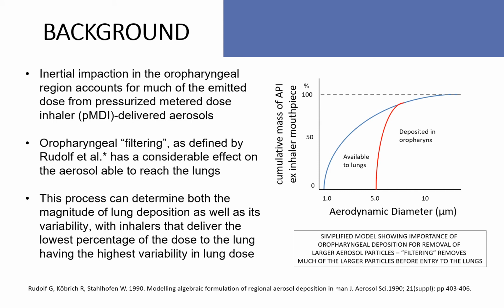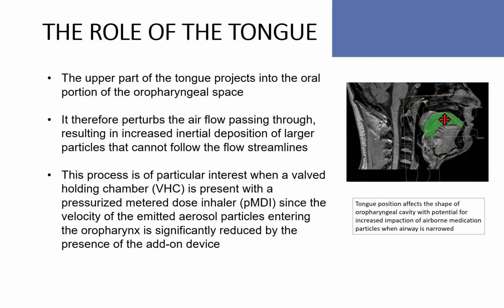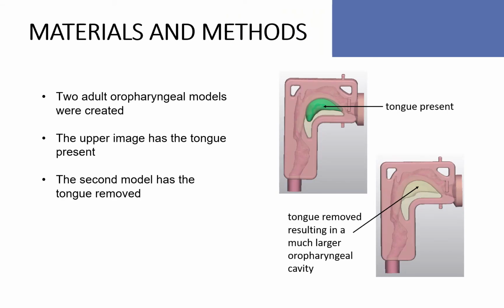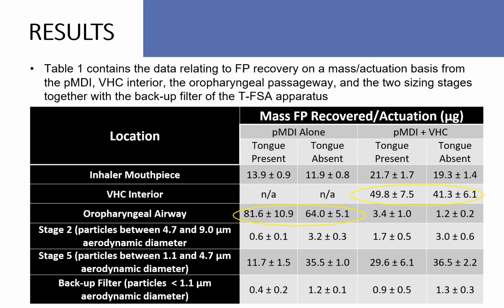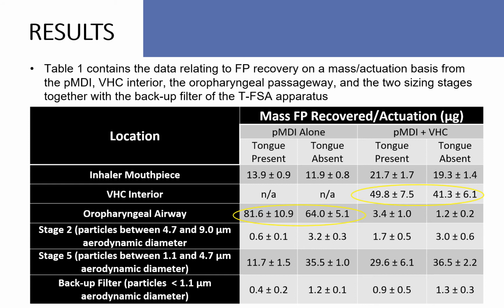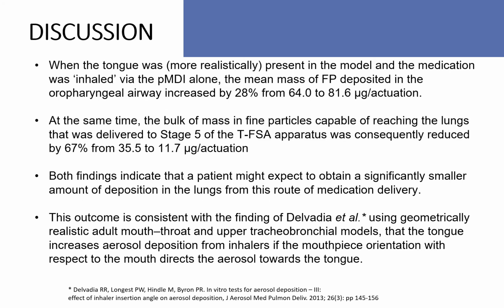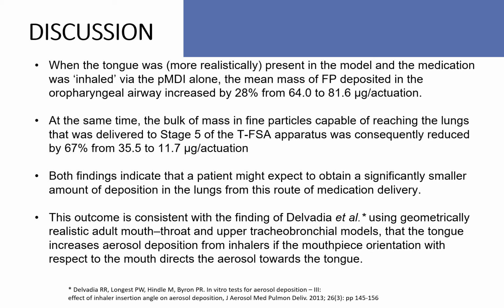Mark Nagel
How does the Tongue Influence Transport of Inhaled Particles from a Pressurized Metered Dose Inhaler (pMDI) and Valved Holding Chamber (VHC)